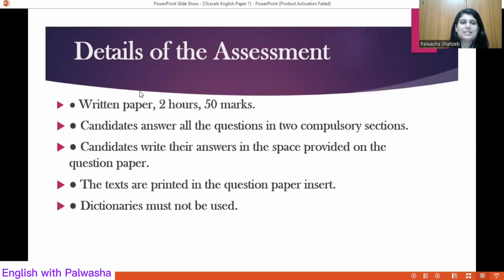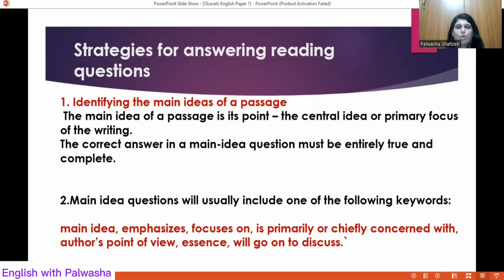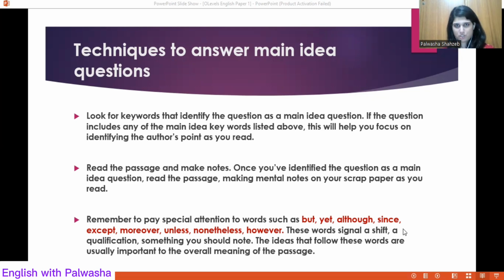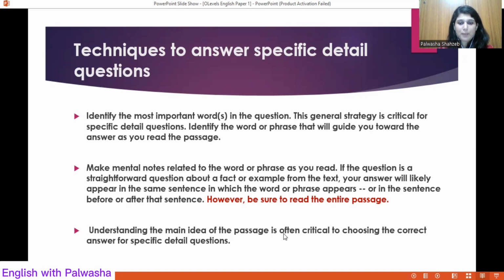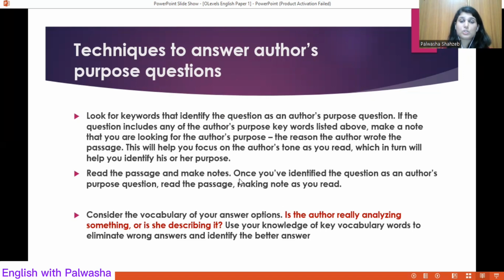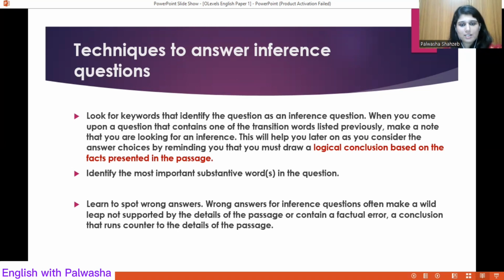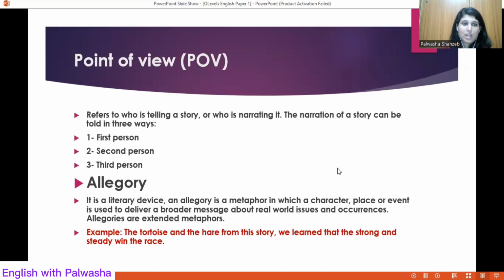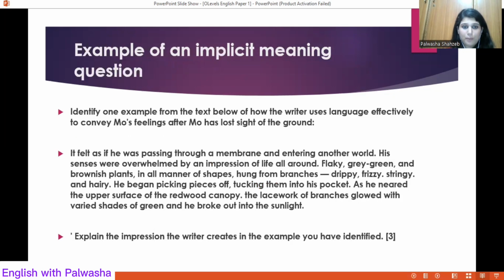OLEVELS ENGLISH 1123 Reading paper strategies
In this video, we will discuss effective strategies for tackling the OLEVELS English 1123 Reading paper. Whether you're a student looking to improve your reading comprehension skills or a teacher seeking tips to help your students succeed, this video will provide valuable insights and techniques to enhance your performance in this important examination.